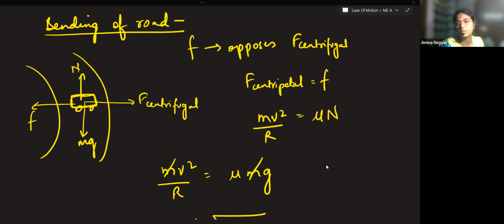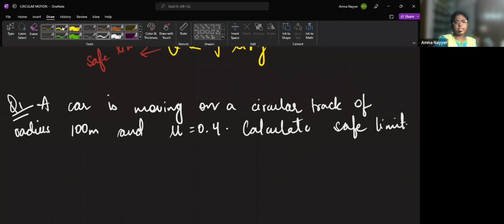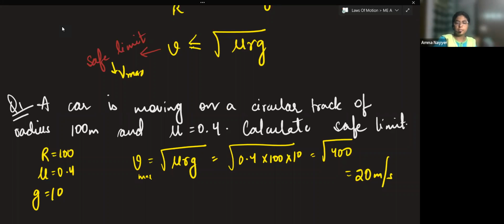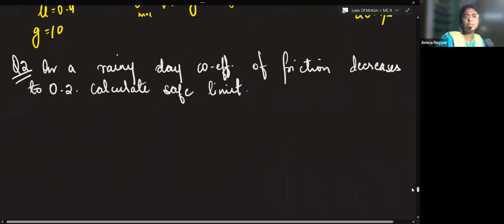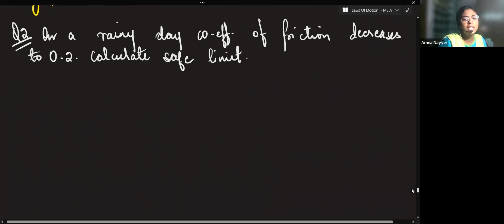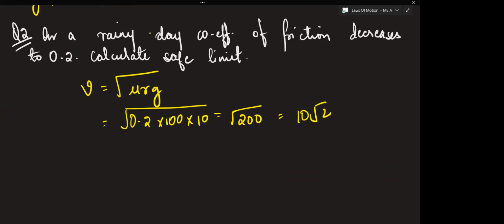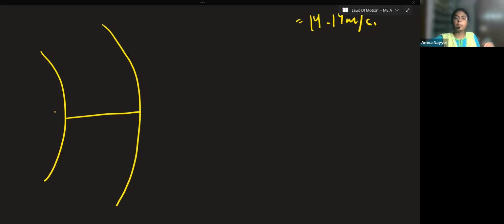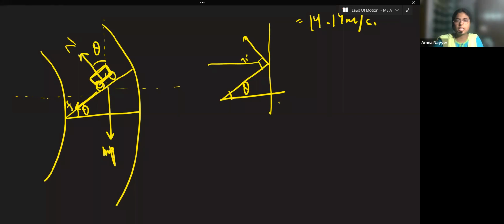Learnivio | Work Done | Work Energy & Power | Lect 1 | 11th MEA I 19-10-2022